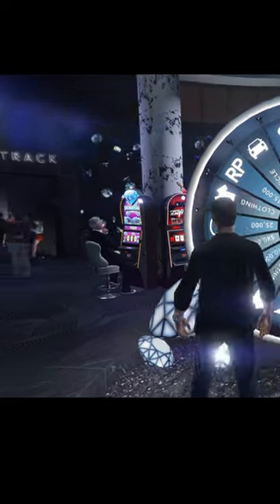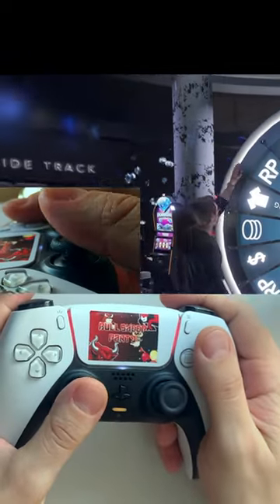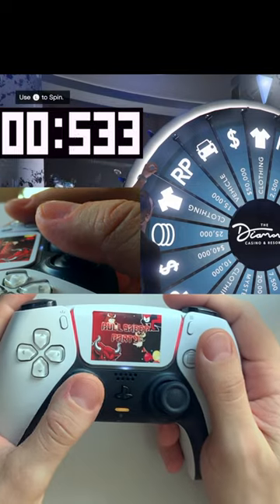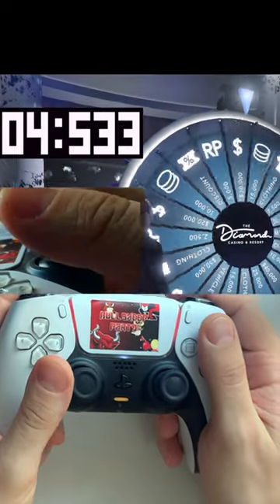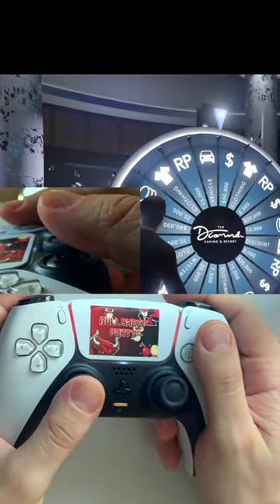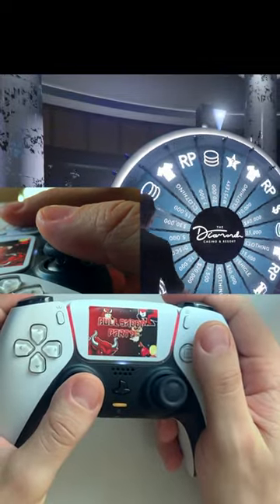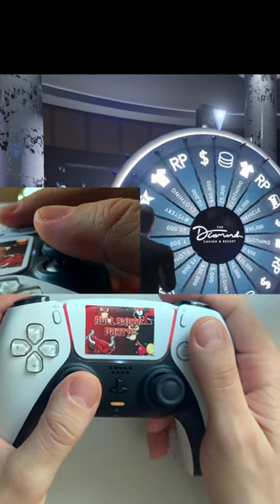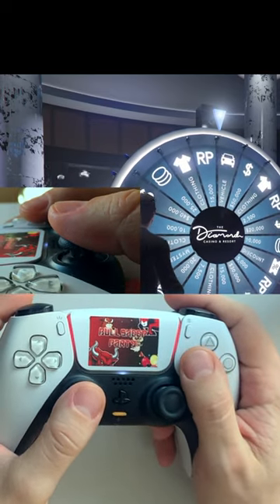How To Win The NIGHTSHARK From The Casino in GTA Online | Lucky Wheel Tutorial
Winning the new podium car in GTA 5 online fast from this weeks GTA Online Weekly Update. This is this weeks free podium car - Taipan . Try this new method / tutorial / guide / glitch on free car glitch  gta 5 online with controller / joystick cam and timer. How to get free car (  Nightshark ) or vehicle and do free car glitch in gta 5 online with joystick cam and a timer.  The wheel glitch is easy to do and will get you a free car in the diamond casino dlc. Free car  glitch gta 5 online.

If you liked the tutorial of how to do the free car glitch gta 5 online, and GTA 5 online podium vehicle for free and would like to stay tuned for more tricks and glitches for the future, you can hit the subscribe button above.

In this video we cover: How To Win The Podium Car free 1st Try Each Time!

How To Win The Lucky Wheel Podium Car EVERY SINGLE TIME In GTA 5 Online! In today’s Grand Theft Auto 5 video - I'll be showing you an UPDATED 2023 method on how to win the Lucky Wheel Podium Car/Vehicles EVERY SINGLE TIME you spin in GTA 5 Online!